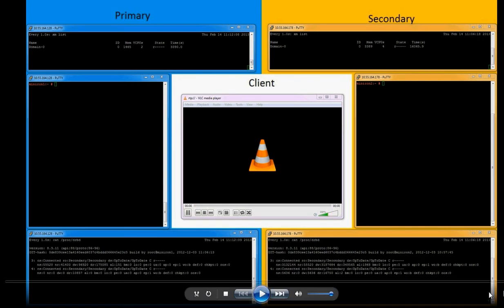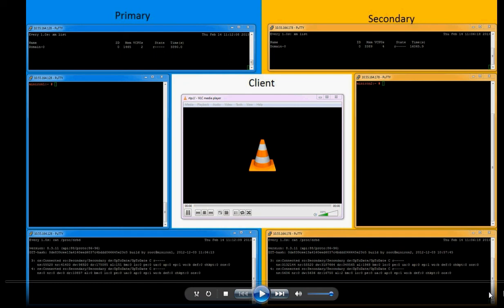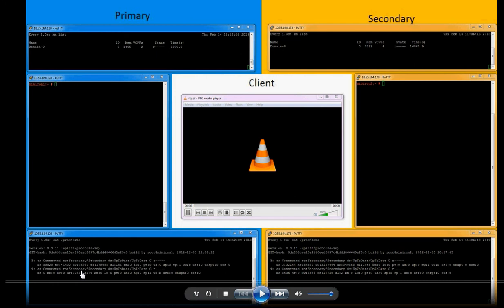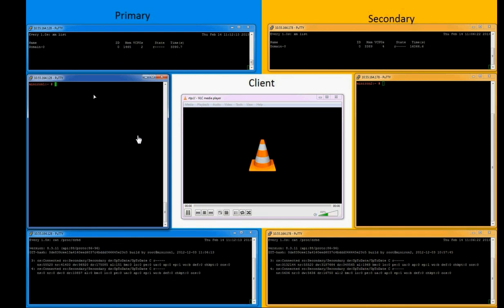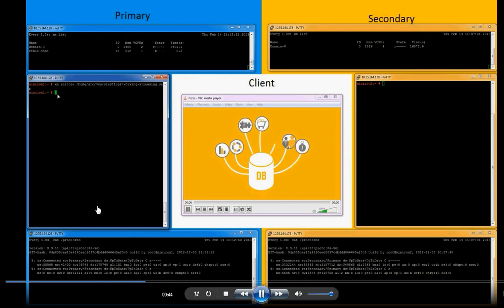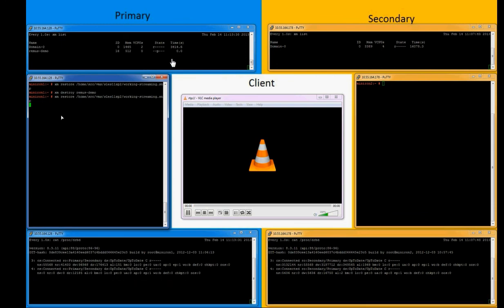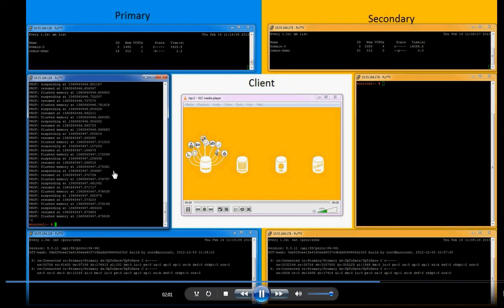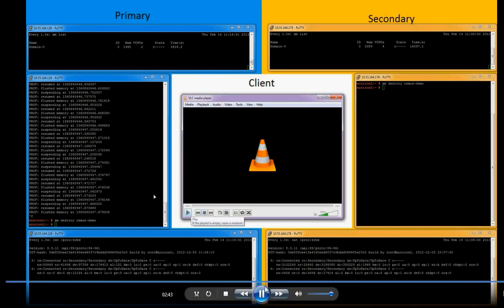Screen cast: Remus High Availability based on Xen Hypervisor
This screen cast demonstrates the high availability capabilities of Remus tool available for Xen Source hypervisor. A streaming server is run in a primary virtual machine and its CPU/Memory state gets replicated with Remus to a secondary node. During the HA operation, a hardware failure is simulated for the primary VM and as a result backup VM starts from the same point time when the failure happens while streaming server continues to provide the service.